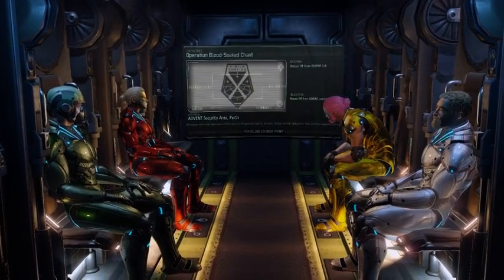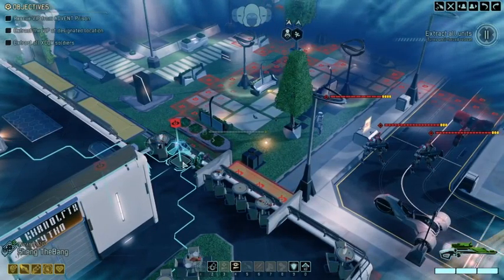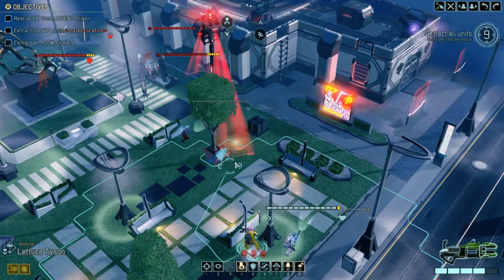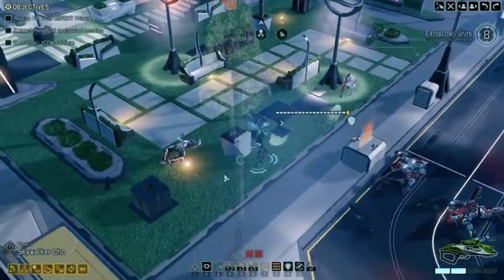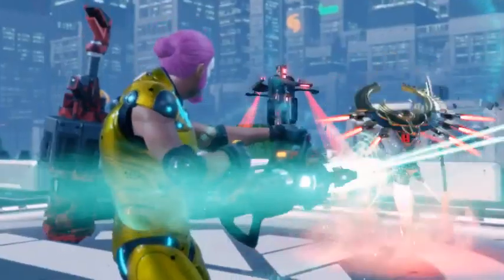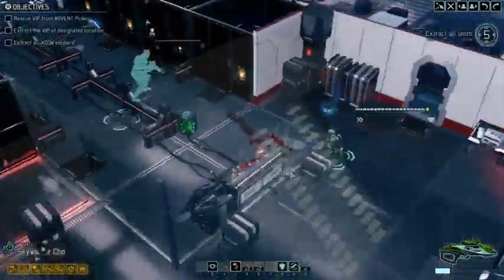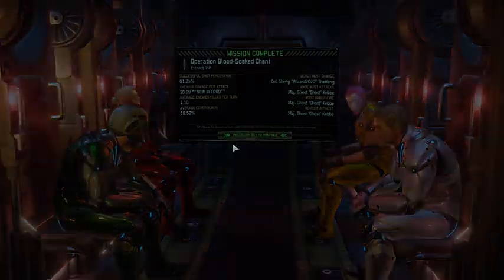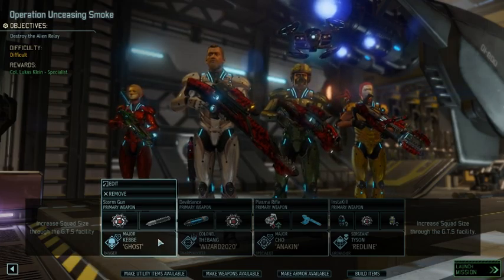XCOM 2 L/I - Alien Hunters - 4 man challenge, S05 M45 (VIP Extraction)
The first update has been released and we are going to play a L/I campaign together. But this time with a little twist, I wanted to see if a 4-man run was possible.

Hence, let us go for a plain vanilla (no-mods) run, which is using the games hardest difficulty, no saves and the restriction to solely play it with only 4-man. Enjoy!

Game difficulty: Legendary
Setting: Ironman, no mods
Restrictions/challenges: no SquadSize-Upgrades!